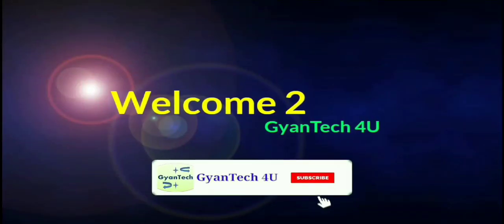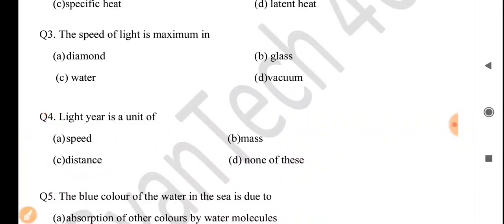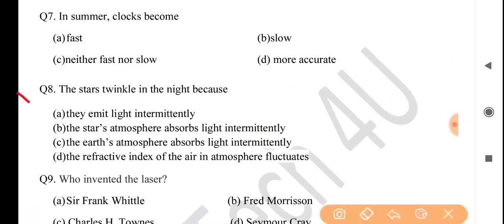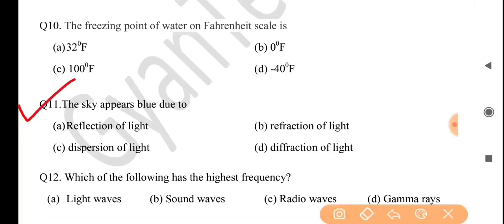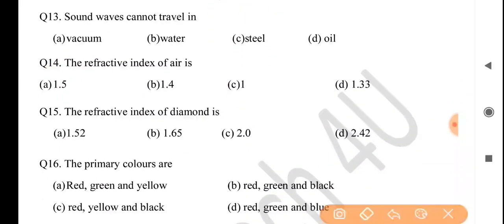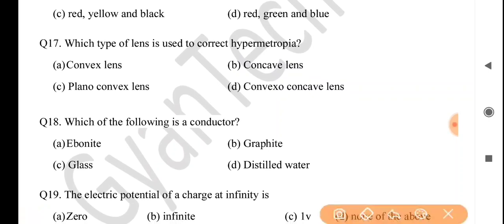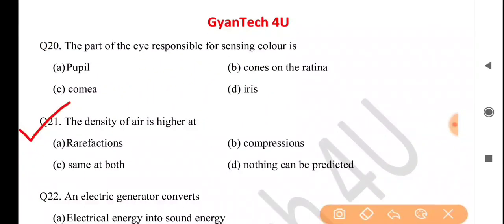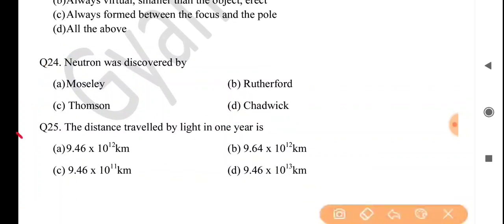Science Important MCQ-Assam DHS model Question Paper/for Non Technical and Technical Grade III Post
Assam DHS and DHSFW Model Question Paper for Non Technical & Technical Grade III post. Science important MCQ question has been discussed in this video for upcoming Exam.

Assam DHS and DHSFW Exam 2020 Model Question Paper. Most important for Non Technical and Technical Post.

Assam DHS and DHSFW English MCQ Model Question Paper.Most Important for Competitive Exam 2020.